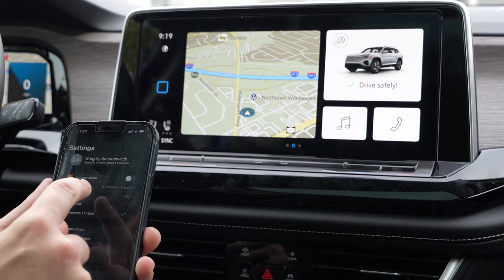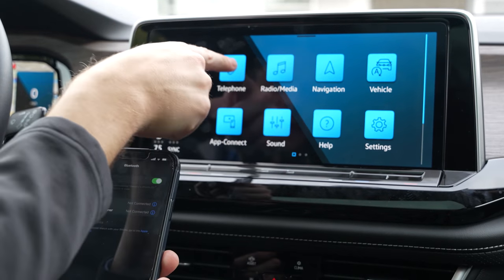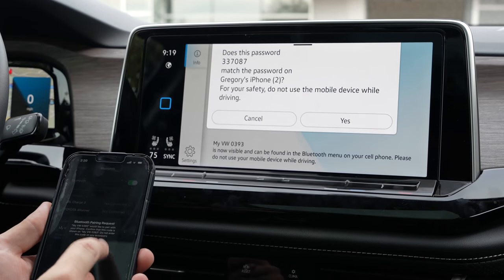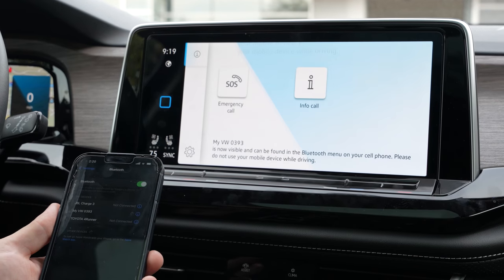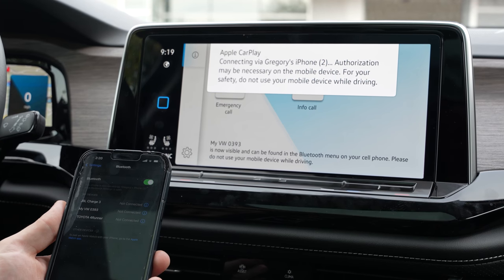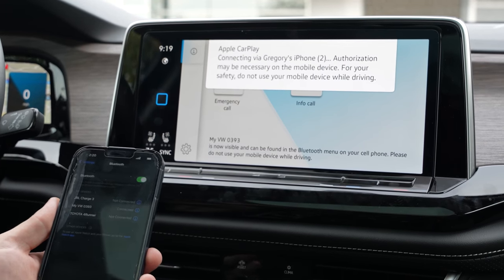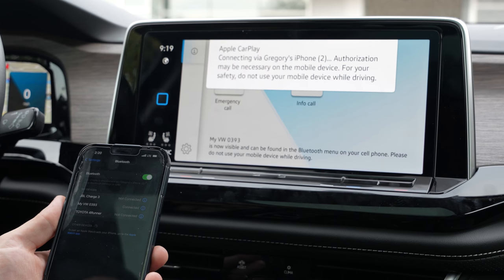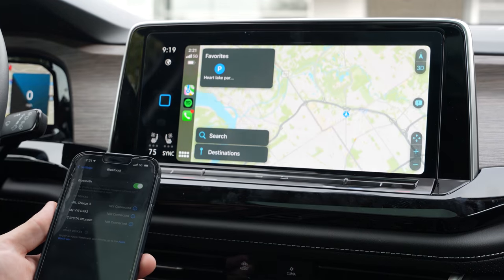How to Connect Apple CarPlay in Your 2024 VW Atlas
This videos explains and demonstrates how to setup and connect Apple CarPlay in your 2024 VW Atlas.

If you are looking for more How-To-Videos featuring 2024 VW Atlas infotainment displays, mobile app, and other features